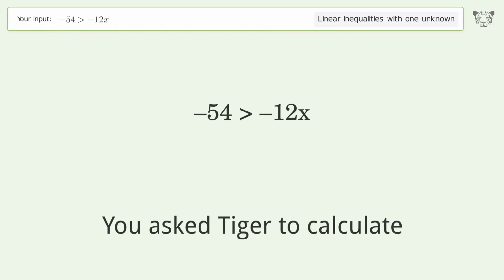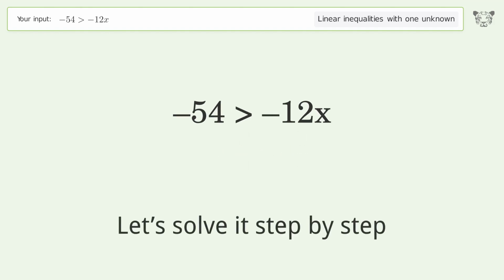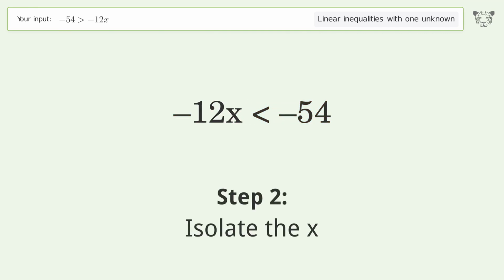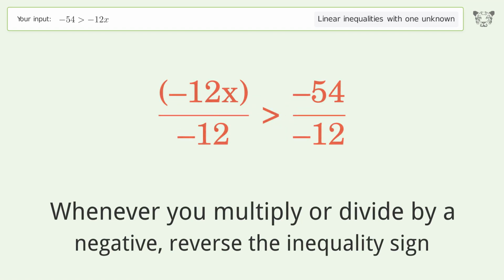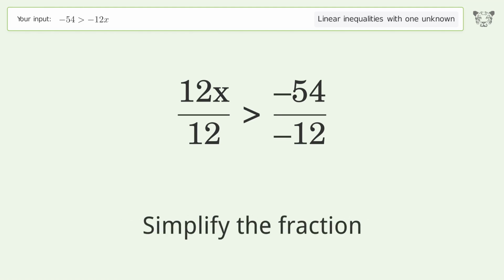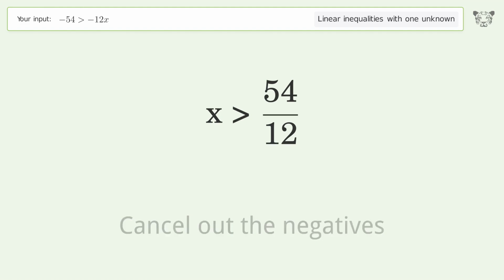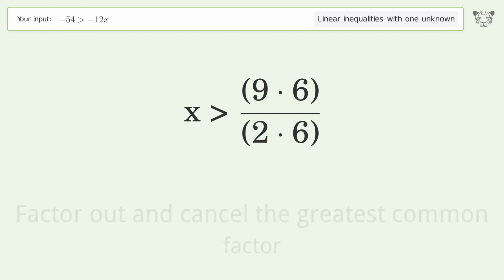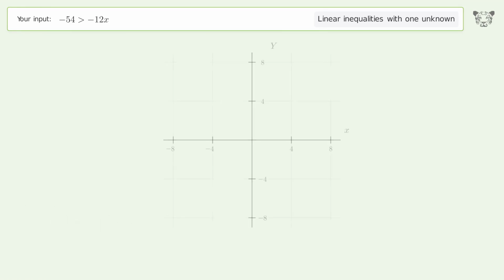-54 greater than -12x - Solve linear inequalities with one unknown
Solve -54 greater than -12x: Tiger Algebra shows you how to solve linear inequality -54 greater than -12x, with clear, step-by-step explanations.